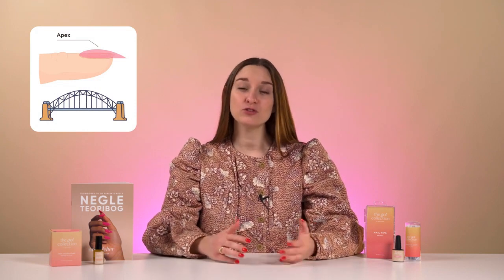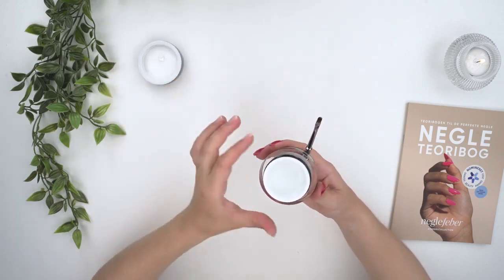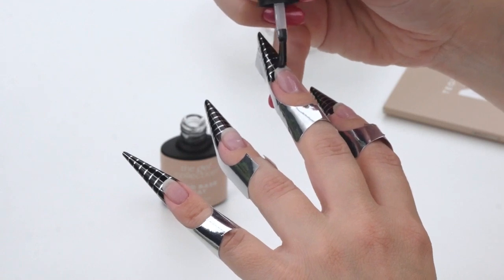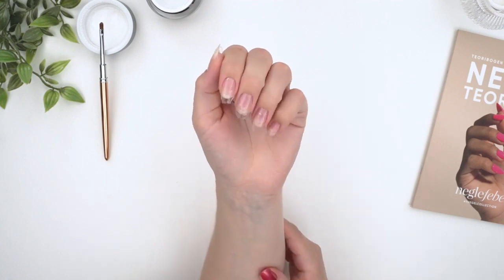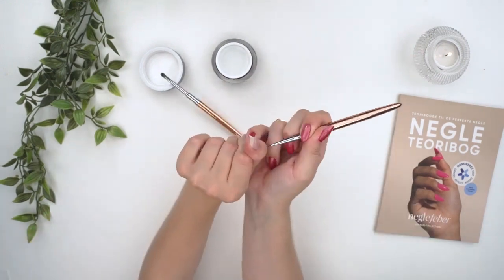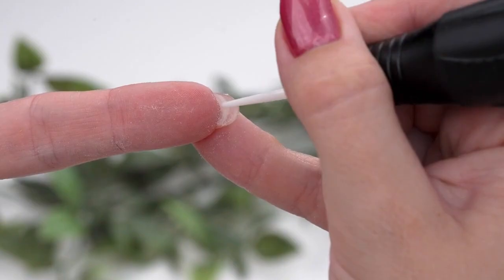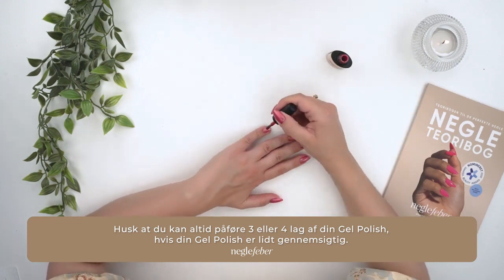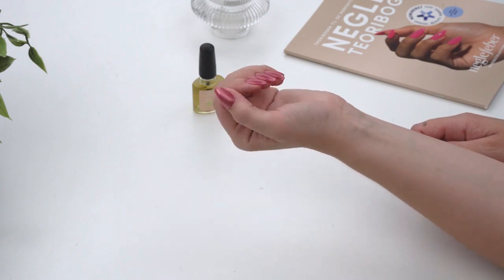Builder Gel Extensions on Forms: Your Ultimate Guide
Unlock the art of nail extensions with our ultimate guide to using Builder Gel on forms. This video tutorial walks you through every step of the process, from form placement to sculpting and curing, ensuring you achieve durable, beautifully extended nails. Learn how to customize the length and shape to suit your style, along with pro tips for a smooth, flawless finish. Perfect for anyone looking to explore the versatility of Builder Gel for personalized nail art.

for a deeper dive into nail enhancement techniques and discover our range of premium nail care products.